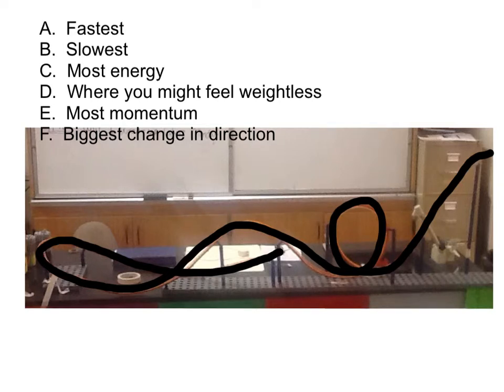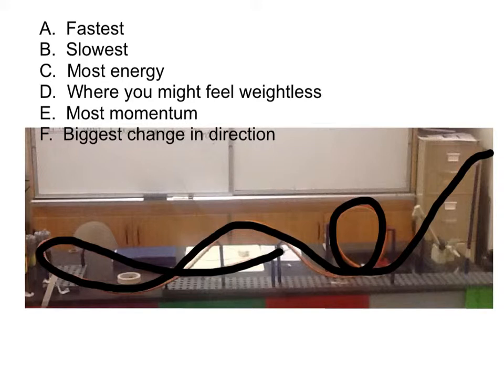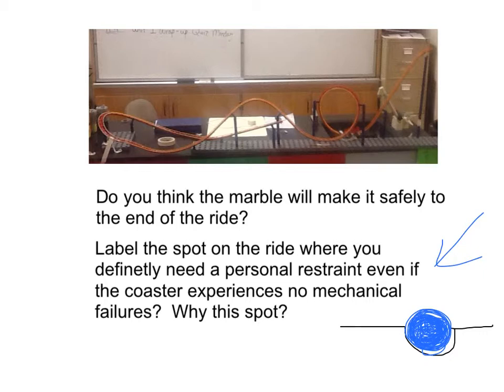Roller coaster intro